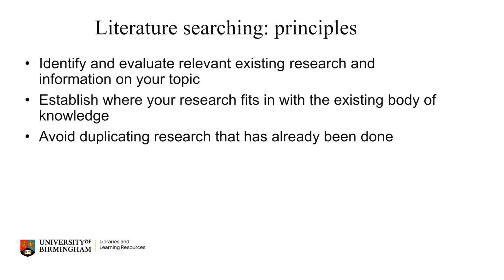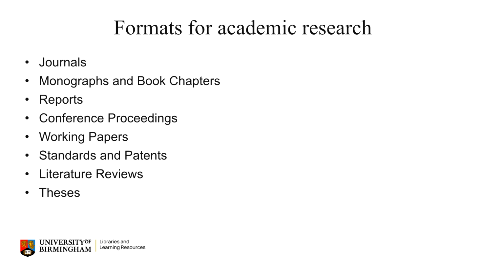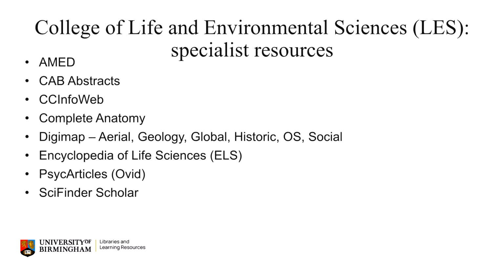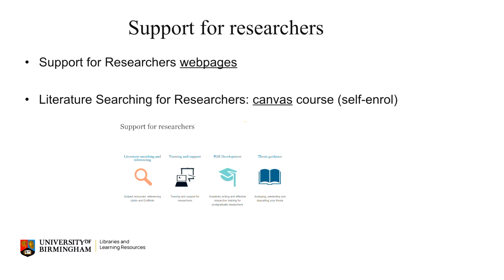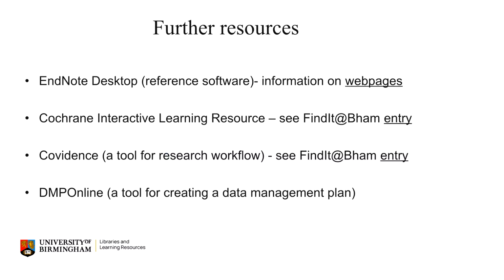Literature searching for PGRs: key resources for the College of Life and Environmental Sciences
Our Research Skills Team, based in the library at the University of Birmingham,  explain the principles of conducting a literature search and what key resources we provide for Postgraduate Researchers in the College of Life and Environmental Sciences.